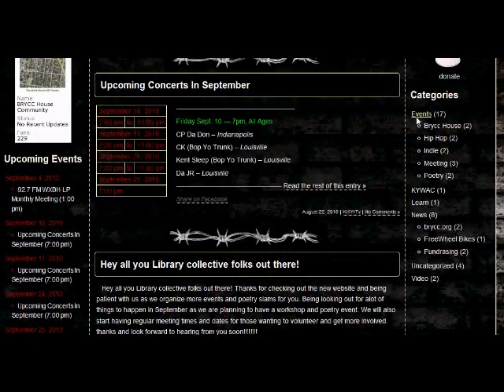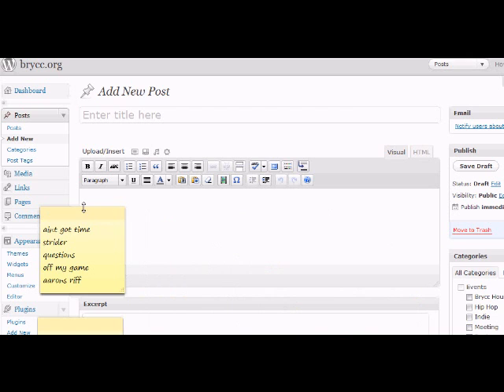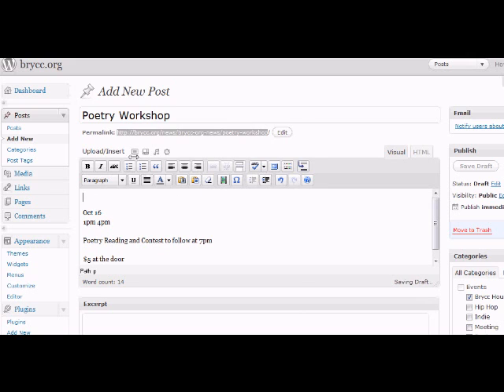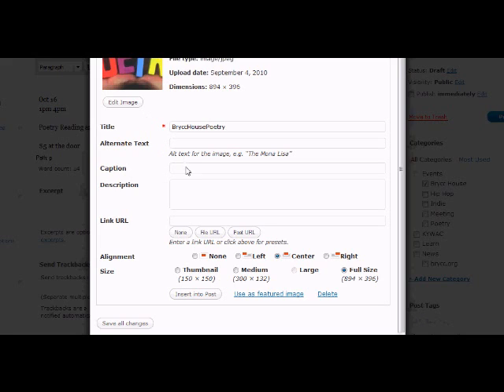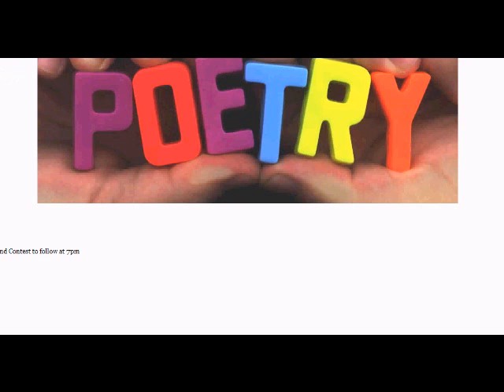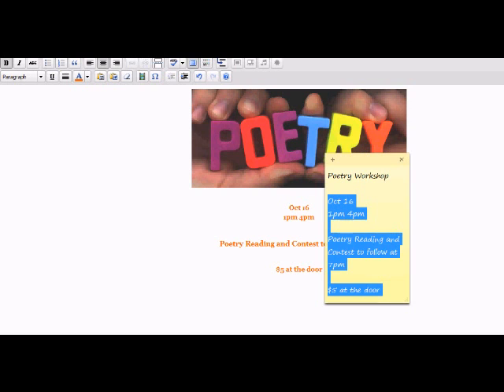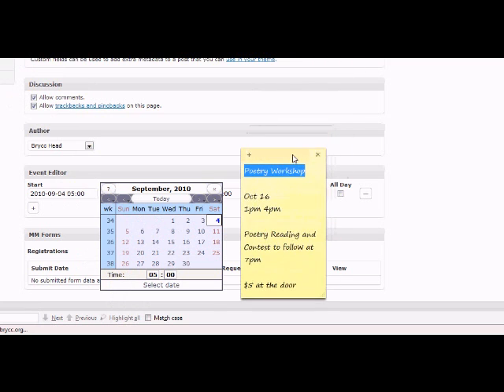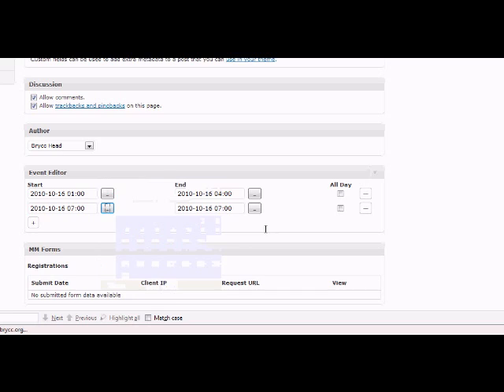How to add events to wordpress, facebook